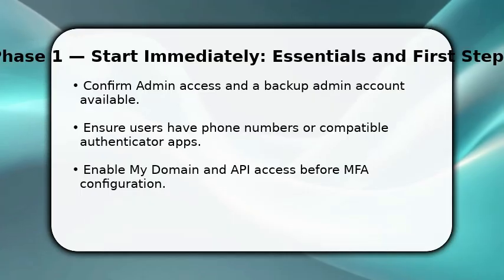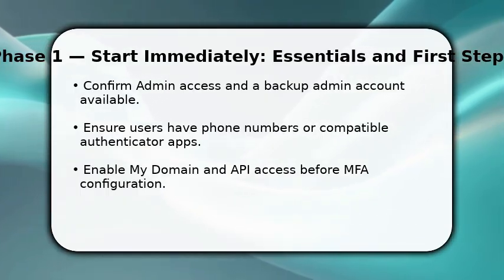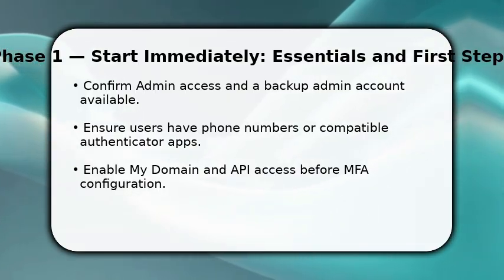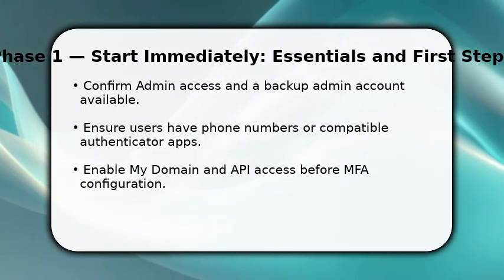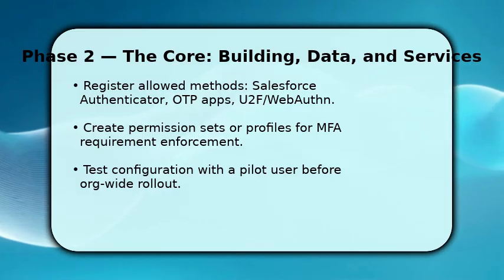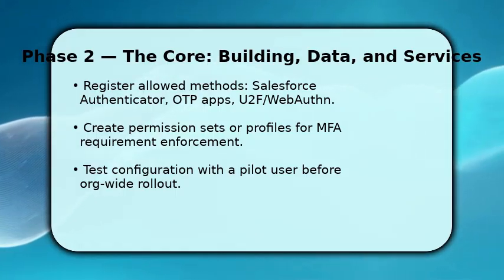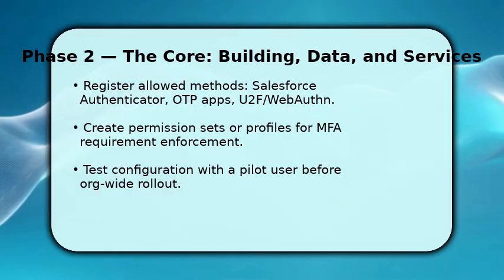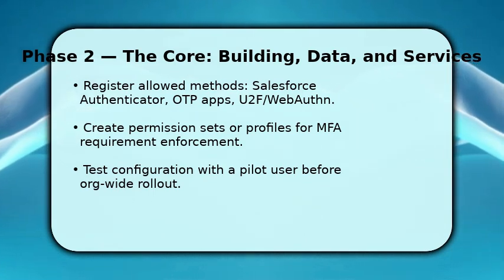How to Setup Mfa in Salesforce - Step by Step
How to Setup Mfa in Salesforce - Step by Step | 🔒 Surfshark VPN Deal — Stay private and secure. $1.99/mo + 3 Months Free ▸

Learn the step-by extricate Multi-Factor Authentication (MFA) setup in Salesforce with our comprehensive guide. This video will walk you through each stage, ensuring a secure and efficient configuration process tailored for both beginners and experienced users alike.

Salesforce, Multi-Factor Authentication, setup MFA, step by step guide, secure Salesforce login, enable two-factor authentication in Salesforce, configure security settings in Salesforce, MFA setup process, biometric verification for Salesforce users, digital identity protection with Salesforce